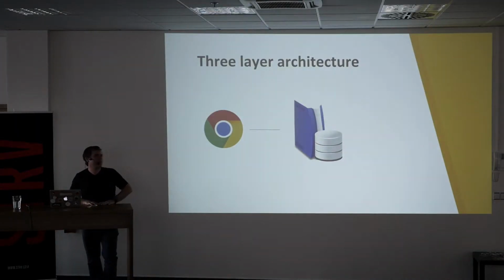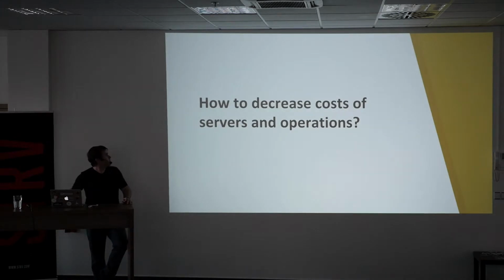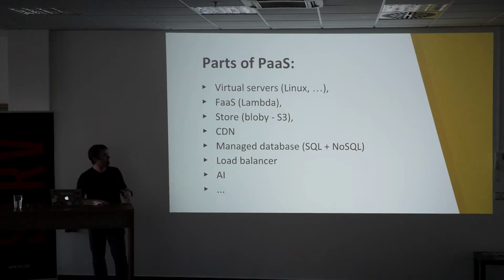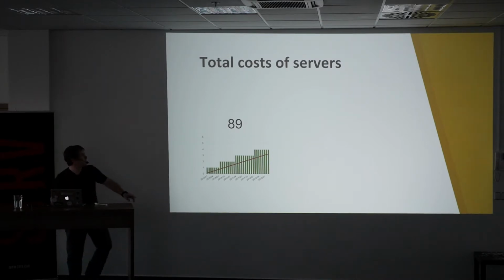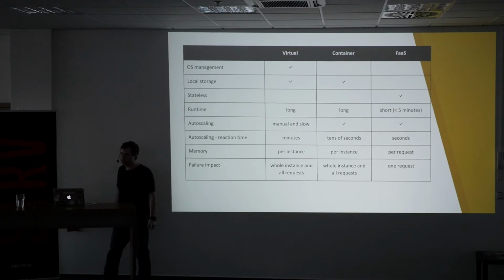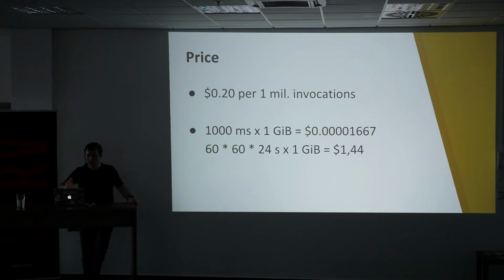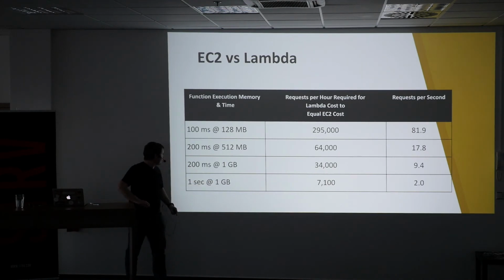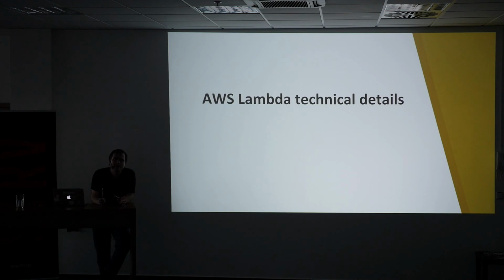Remove your server with Lambda - Petr Ferschmann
Petr Ferschmann from the integration platform Dativery will give a lecture on practical experience in running a serverless platform based on AWS Lambda. What suits them, how it works and when it doesn't fit.

- What has changed in recent years in server operations
- How to reduce server and operation costs?
- FaaS / PaaS / IaaS
- Serverless / FaaS in commercial practice
- AWS Lambda
- Framework Serverless.com
- Practical example of pricing model (comparison of own server vs AWS)
- Technical details of AWS Lambda